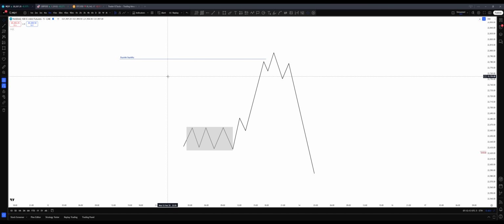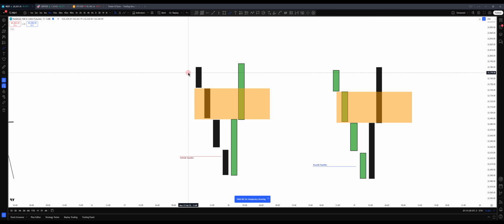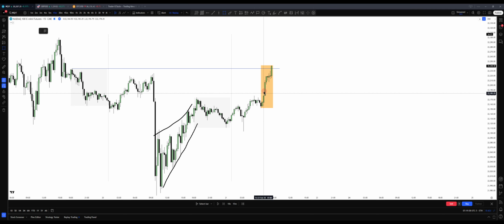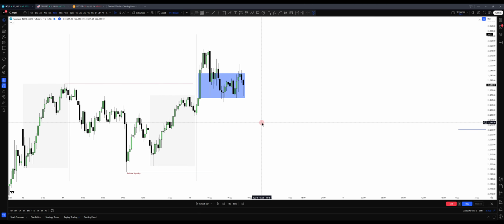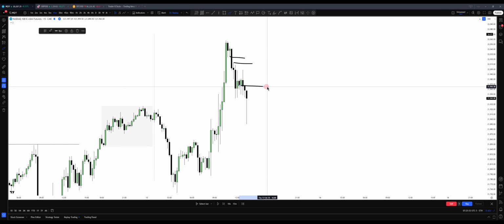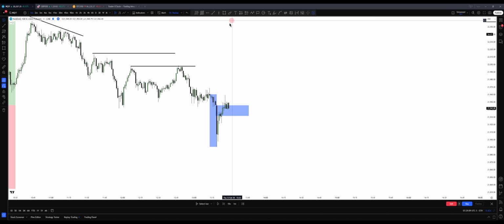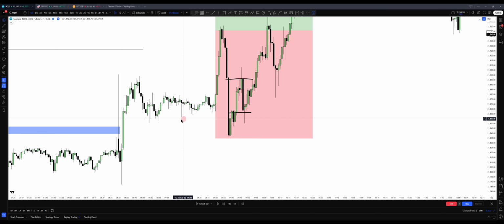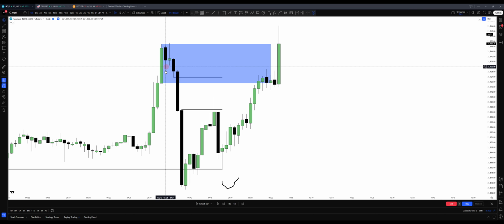How to identify manipulation moves. ICT Concepts.